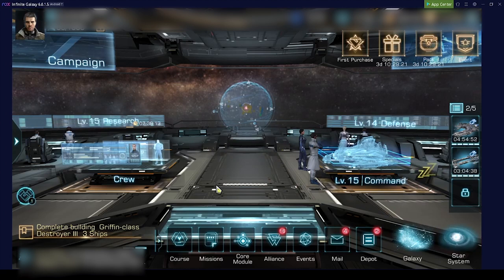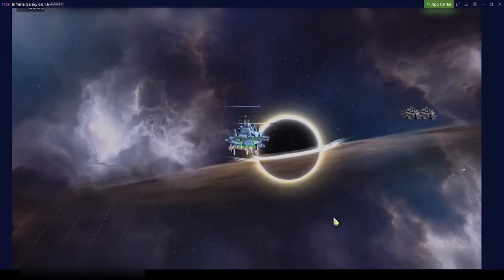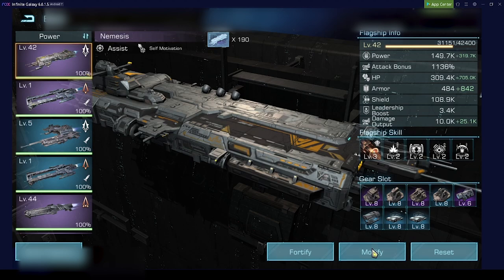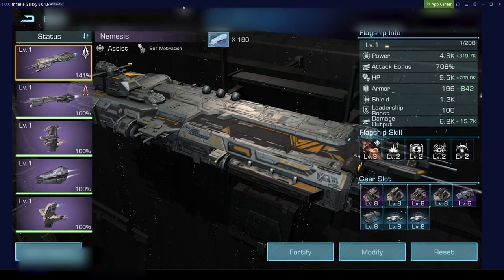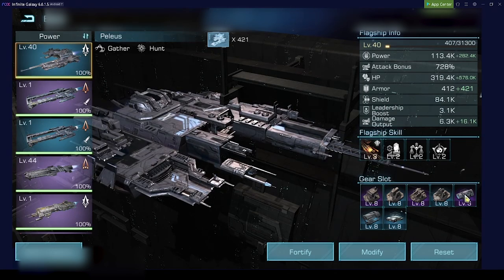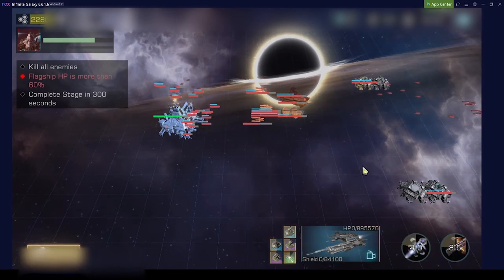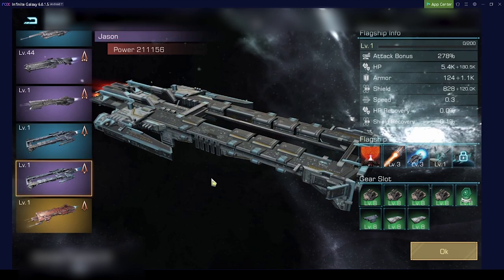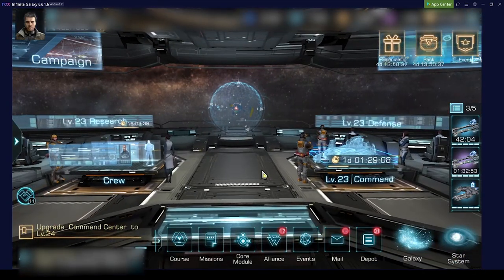Infinite Galaxy - Campaign How to progress and what to do when stuck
Infinite Galaxy

0:00 Intro
0:50 Prometheus - Rank 1 - Level 40
5:21 Nemesis - Rank 7 - Level 42
8:30 Nemesis - Rank 7 - Level 1
9:35 Summary Flagship Level
10:56 Peleus - Rank 7 - Level 40
14:30 Flagship Summary
15:40 Flagship Campaign Skills
17:45 Campaign Summary Flagships, Modules and Rank